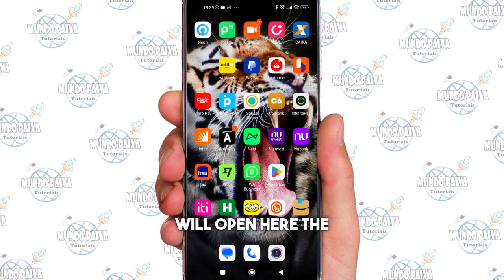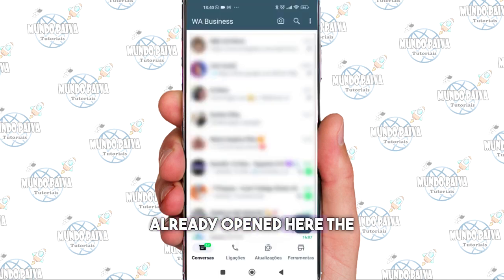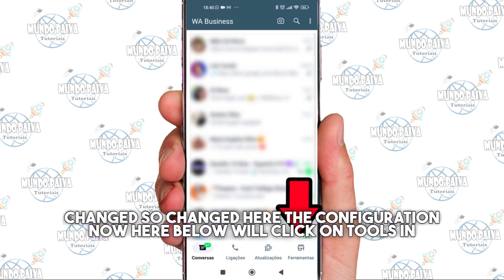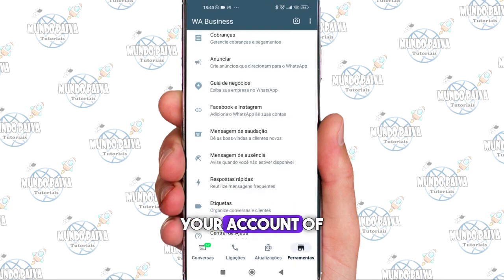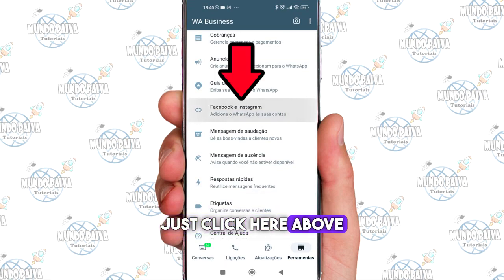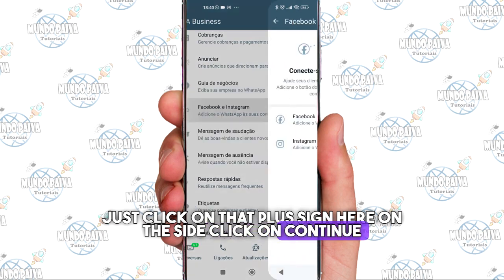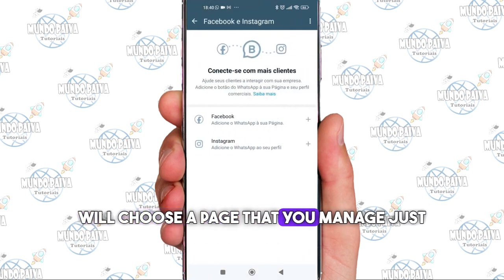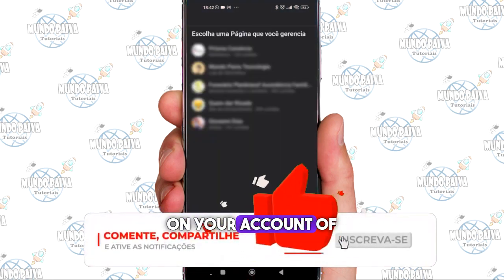HOW TO CONNECT INSTAGRAM TO WHATSAPP BUSINESS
Today's Video Tutorial: I'll explain the step-by-step process for linking your Instagram or Facebook account to your WhatsApp Business.